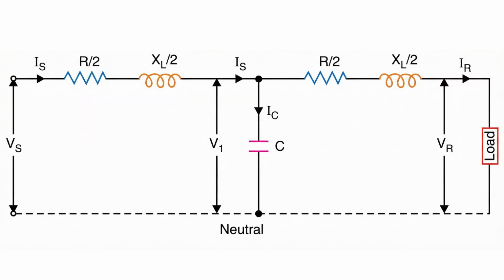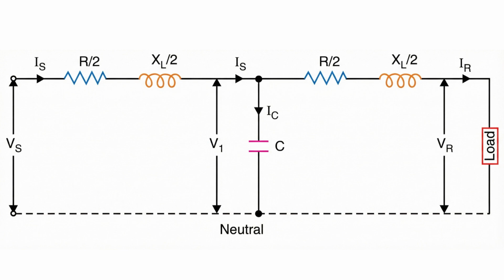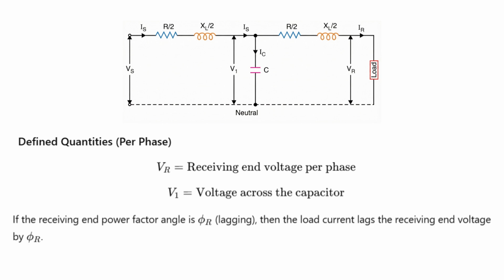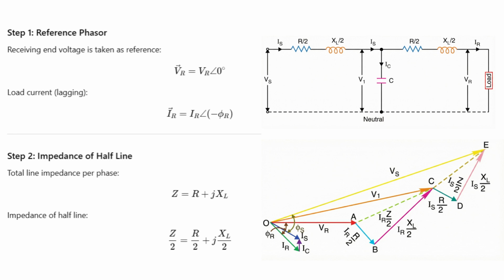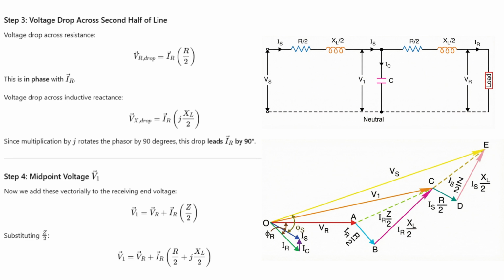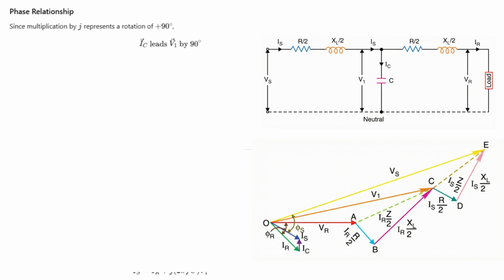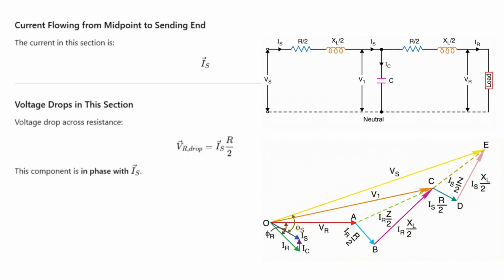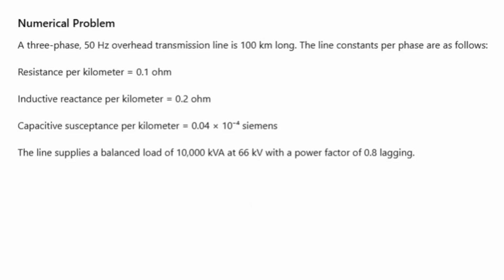Nominal T Method Explained | Medium Transmission Line Phasor Diagram & Numerical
In this video, we deeply understand the Nominal T Method used for analyzing medium transmission lines in power systems. If you find transmission line modeling confusing, this session will make the entire concept structured, visual, and logical.

We begin with a simple analogy to build intuition, then move step by step through electrical quantities, phasor diagram construction, capacitor behavior at the midpoint, and finally derive the sending end voltage expression. At the end, a numerical problem is given for you to solve — so make sure you attempt it and write your answers in the comments.

This lecture is extremely useful for university exams, competitive exams like GATE, SSC JE, and for building strong power system fundamentals.

⏱ Video Outline:
00:00:00 – When a Transmission Line Behaves Like a Sandwich
00:01:26 – The Electrical Quantities We Are Dealing With
00:02:39 – Building the Phasor Diagram Step by Step
00:03:51 – The Capacitor at the Heart of the Line
00:04:34 – Reaching the Sending End Voltage
00:05:23 – Numerical Problem – Your Turn to Solve
00:06:24 – Conceptual Wrap-Up

📌 Solve the numerical problem and comment your final answers.